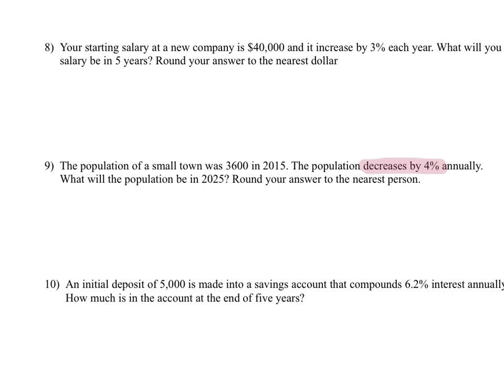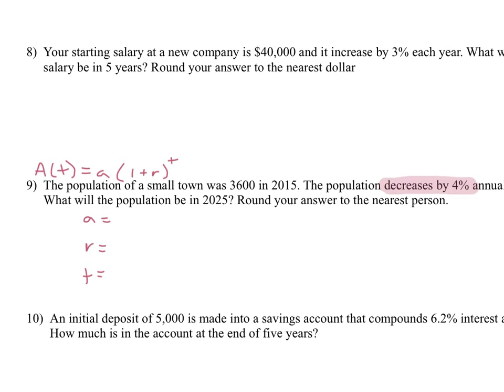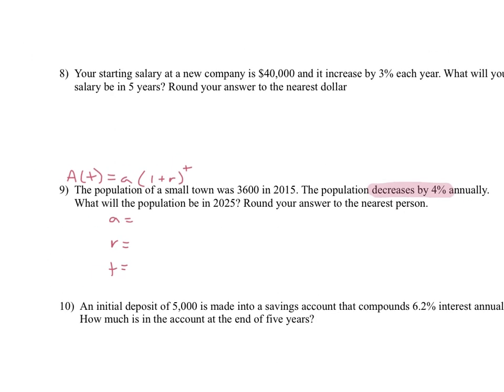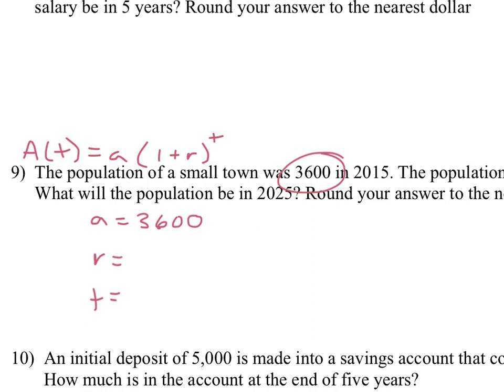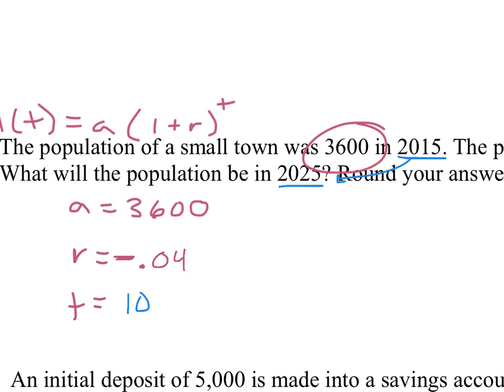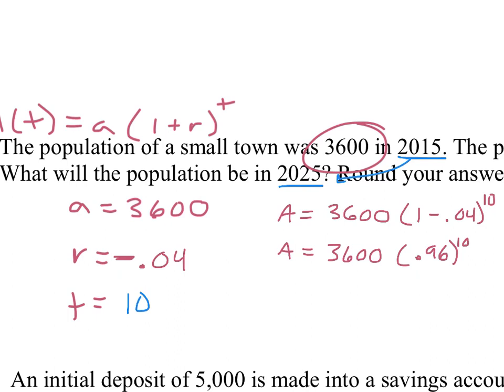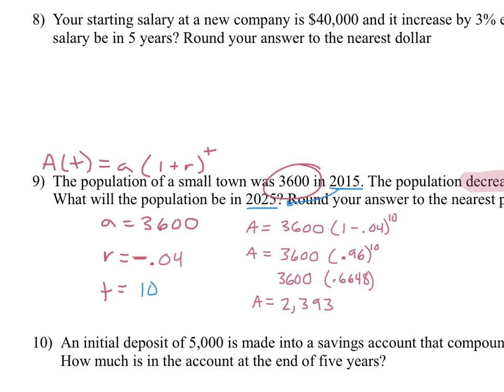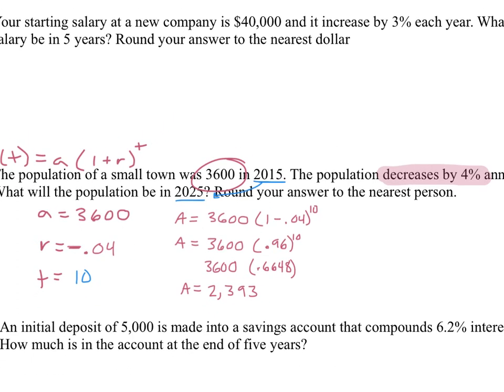4.20 quiz review #9